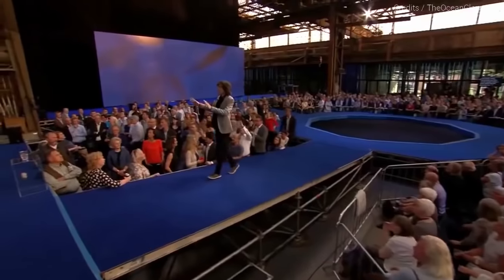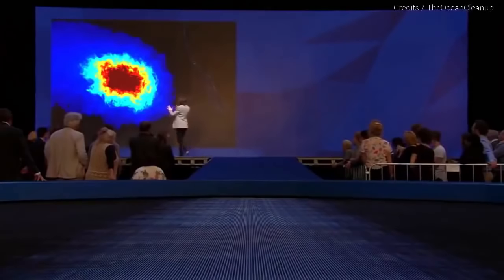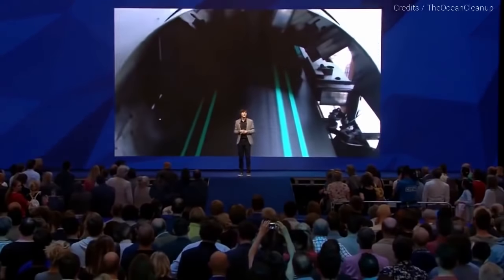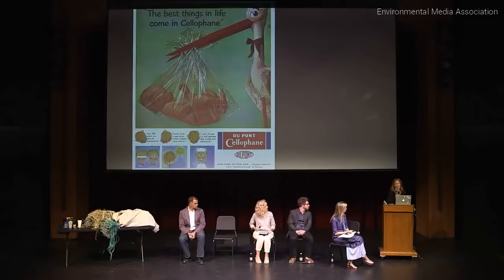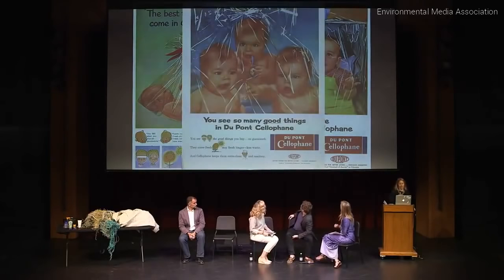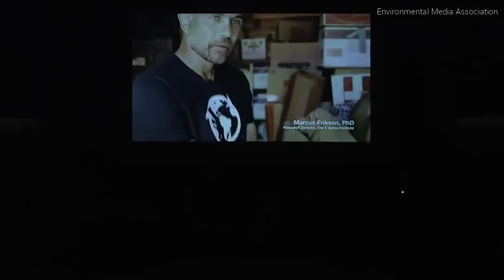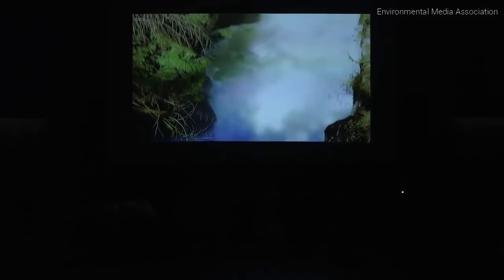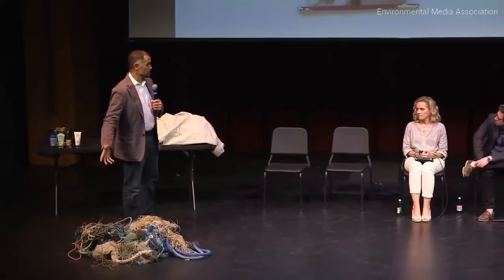2018 documentary (Ocean pollution Wars)New technology to save our marine life from growing Pollution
A really good documentary on pollution in our ocean's this has become a nightmare with all the industry waste and domestic trash in our Oceans!